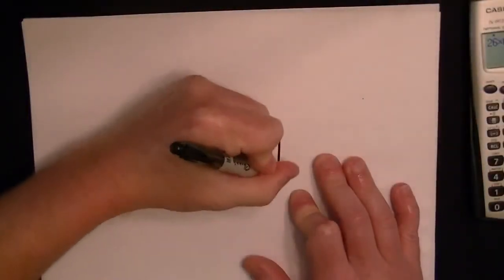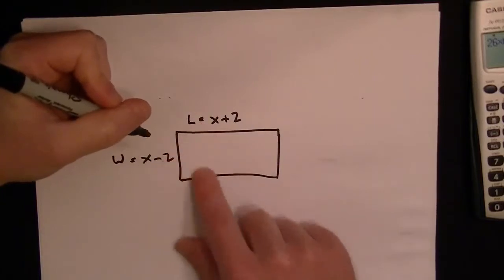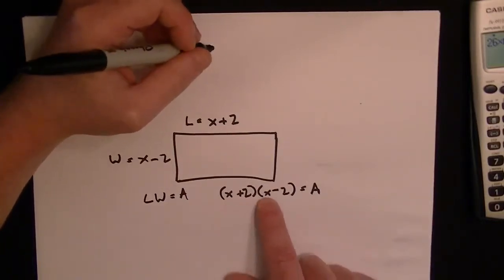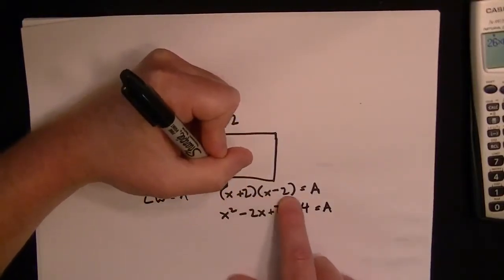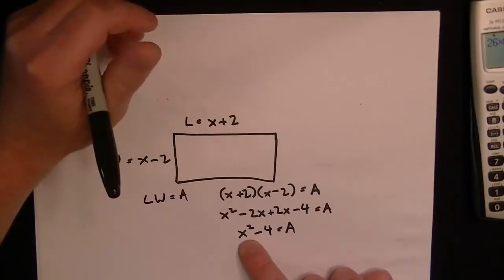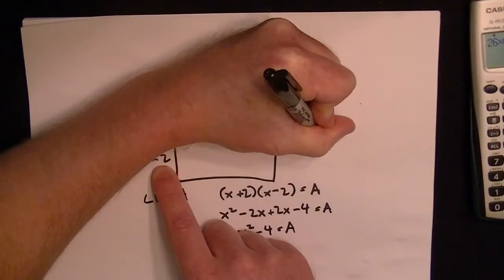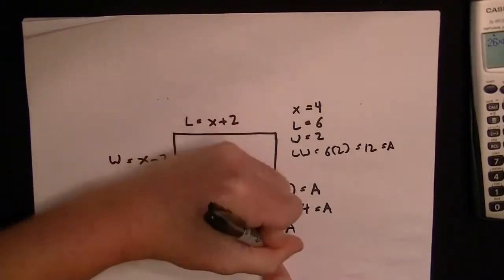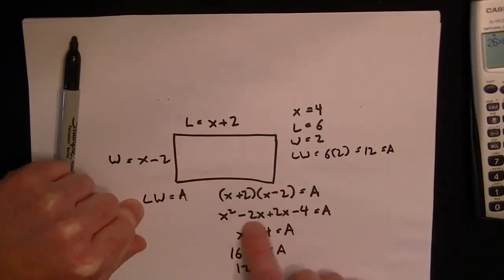Most Missed GED Math Test Problem - Finding Area Using Formulas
This problem shows how to calculate the area of a rectangle when the sides are given as formulas. You use the normal formula for area and plug in the formulas given for the length and width.

You start out with the normal formula for area, in this case the area of a rectangle. A = L * W. Next you plug in the formulas that are given... L = x + 2 and W = x - 2. A = L * W = (x + 2) * (x - 2). Multiplying out we get A = x^2 - 4.

For more GED math test help, check out the GED Math Answers video series